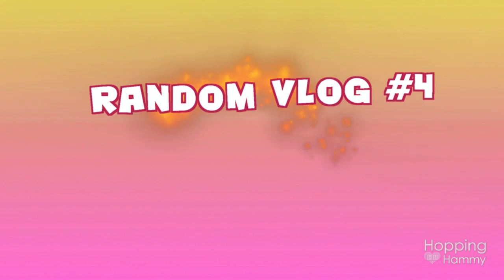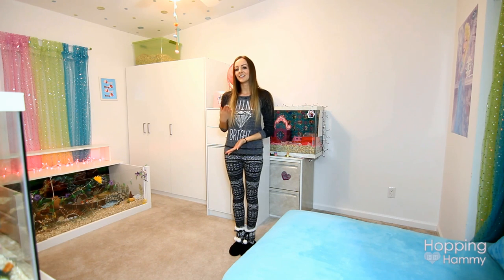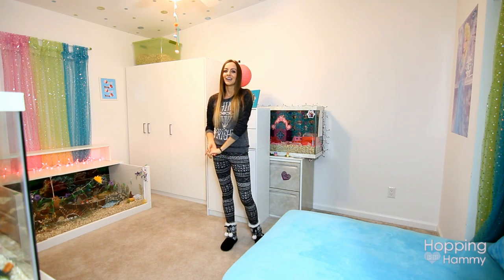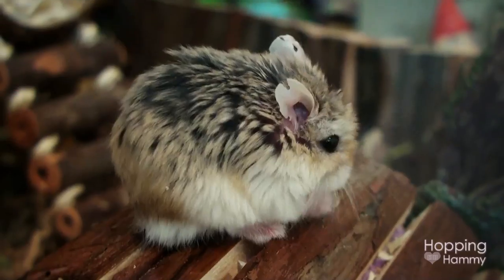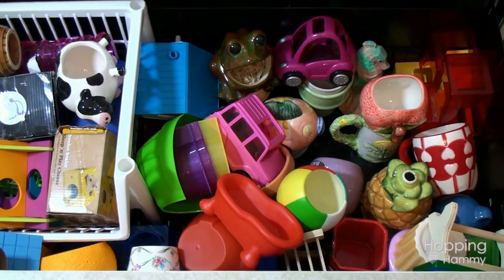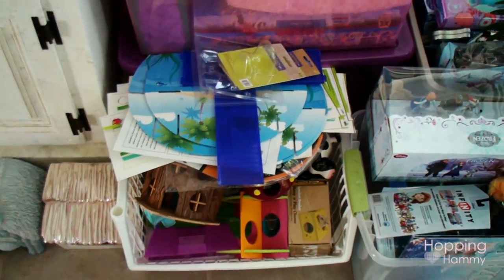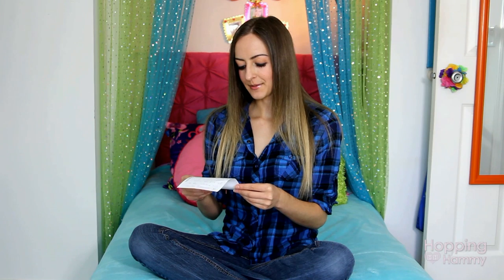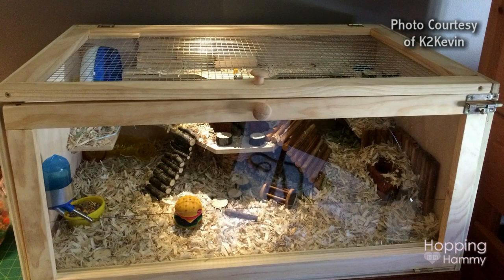VLOG # 6: My Room is Changing + Mini Shoutout!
This video is a random vlog to give you a few updates! My room will be changing for better functionality and I'm planning some other surprises for future. :) Also, this includes a special shoutout for Tyler! Enjoy! P.s. You might have noticed the title error at the start. It should have said Random Vlog #6. whoopsies! :) :)
♥ The Hamster Hideout Forum:
For urgent hamster care or health questions, please consult your vet I can not always reply in a timely manner so it's important that you do not rely solely on my reply or advice. Thank you for understanding!